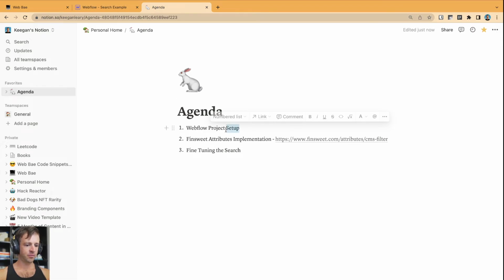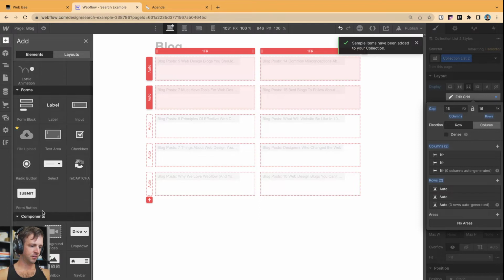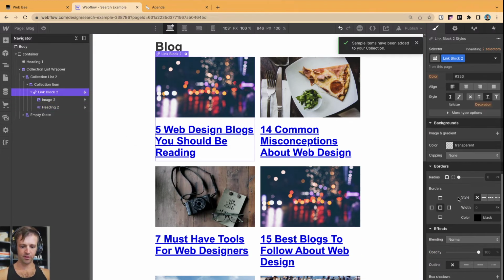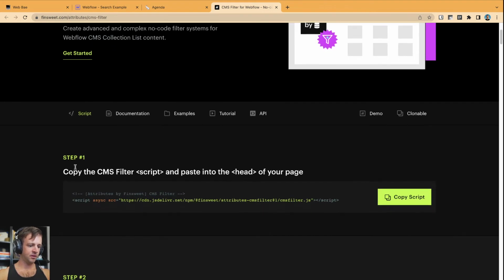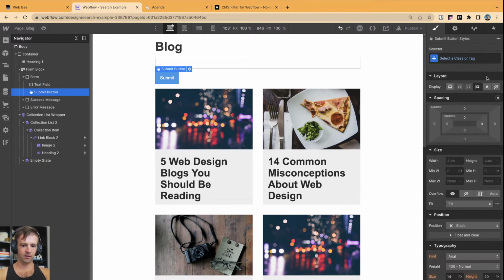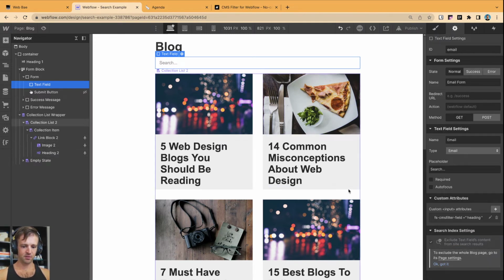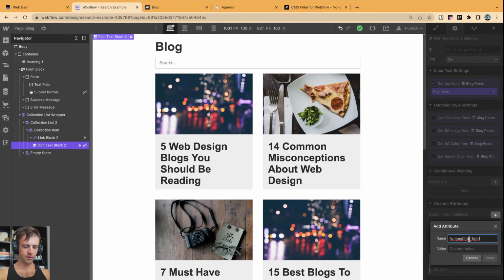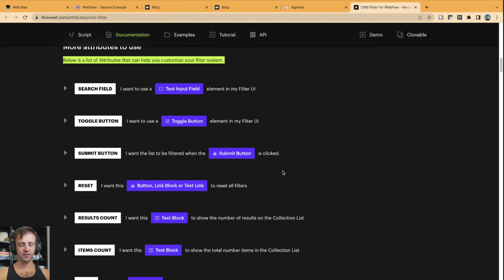Searchable Webflow CMS in 10 minutes with Finsweet Attributes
👀 If you use Webflow, you need to be using Finsweet Attributes

00:00 Intro and Agenda
00:12 Agenda
00:28 Webflow Project Setup
04:16 Hook up Finsweet Attributes
07:27 Publish and Test
07:47 Filtering by article text
09:45 Subscribe to my YouTube Channel and SMASH that like button